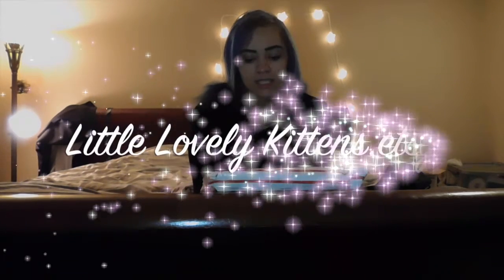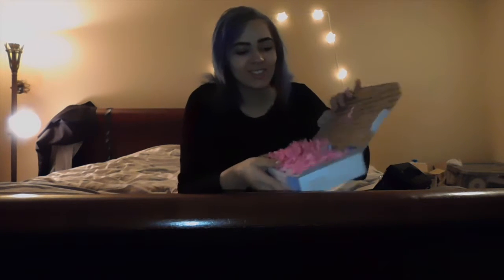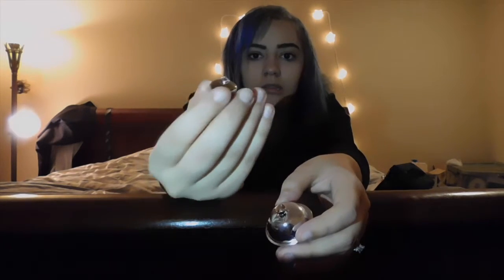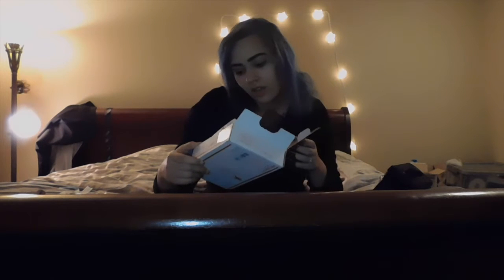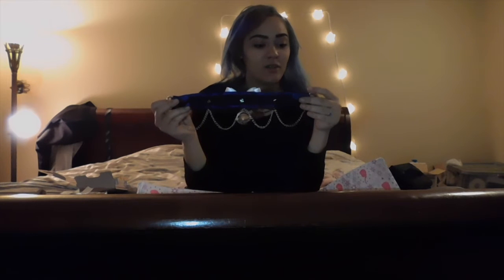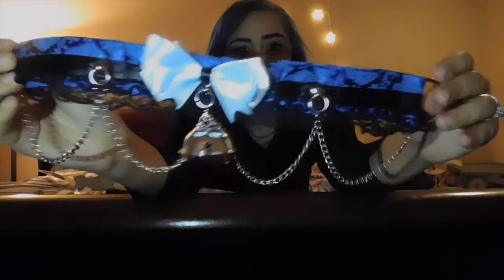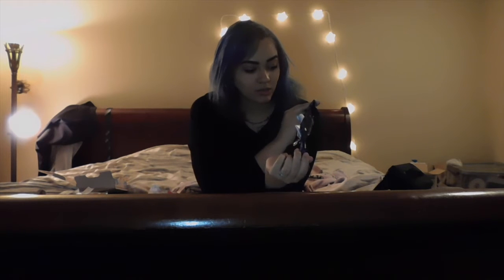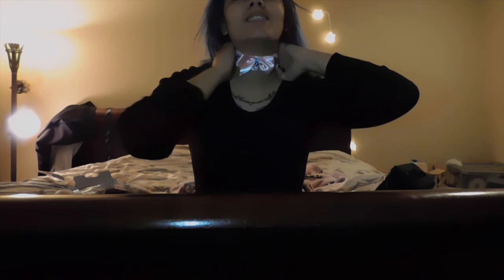MELODEE MEW| Unboxing: Little Lovely Kittens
Hey cutie pies! Today's video is an unboxing for a shop I model for called Little Lovely Kittens! She sent me two gorgeous collars, one custom and the other as a gift! She is super sweet, fabulous to work with and reasonable pricing.

Looking for body butters, sugar scrubs, lubes, toys etc? Look no more!